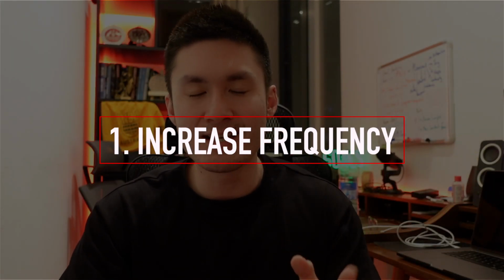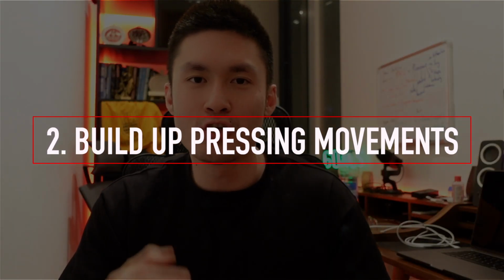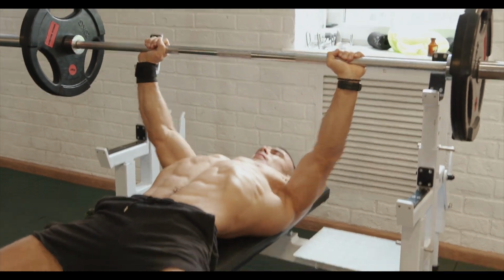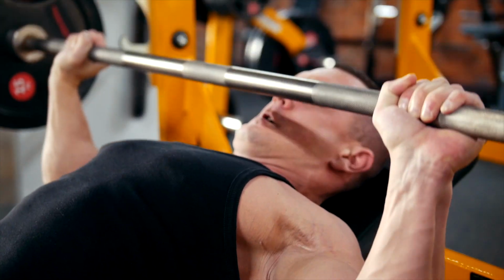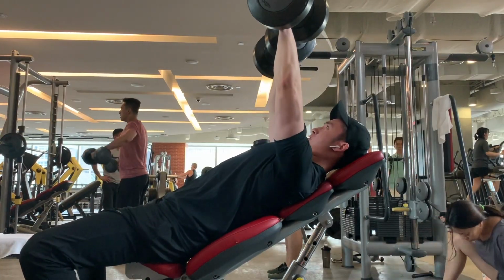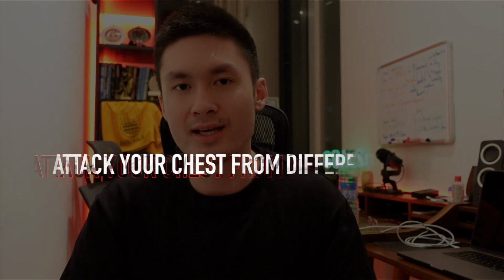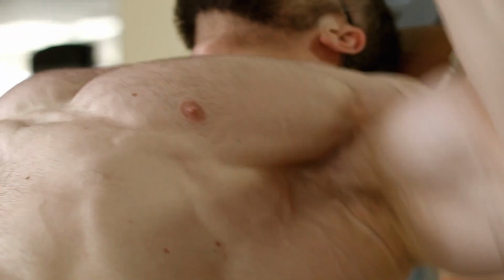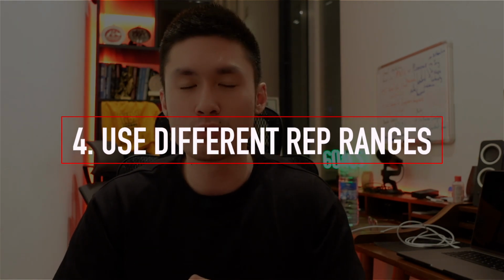How to Build a Big Chest For Skinny Guys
Want to Build A Bigger Chest As Skinny Guy? Watch This Video!

My Recommended Supplements Below

✅ Mass Gainer Supplement 🔥

✅ Whey Protein 🔥

✅ Vitamin D 🔥

✅ Fish Oil 🔥

Recommended Gym Tools

✅ Best Over-Ear Headphones 🔥

✅ Best In-Ear Headphones 🔥

✅ Wrist Wraps 🔥

✅ Weight Lifting Strap 🔥

Recommended Home Workout Tools

✅ Weighted Vest 🔥

✅ Adjustable Dumbbell to Barbell Set 🔥

✅ Pushup Handles 🔥